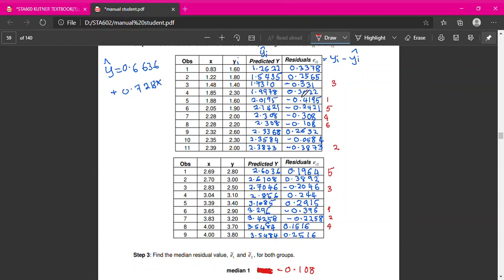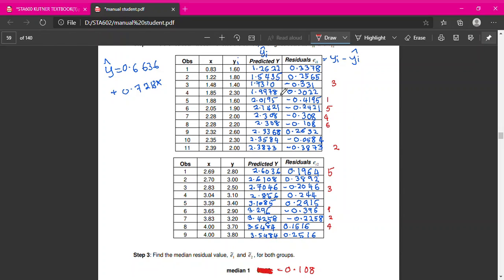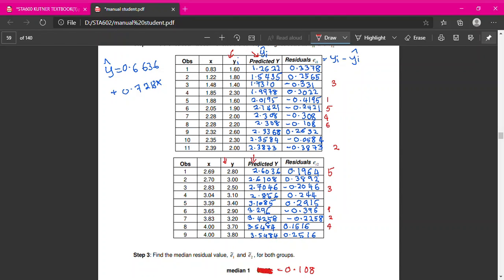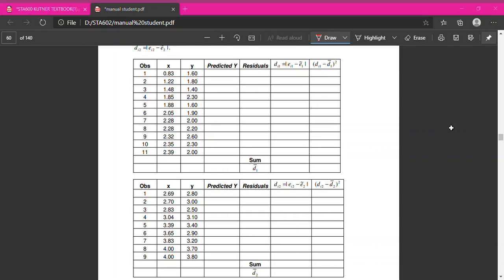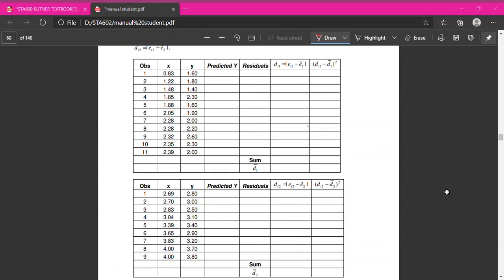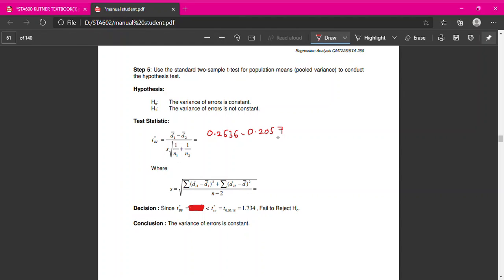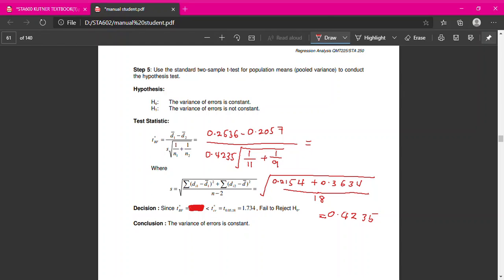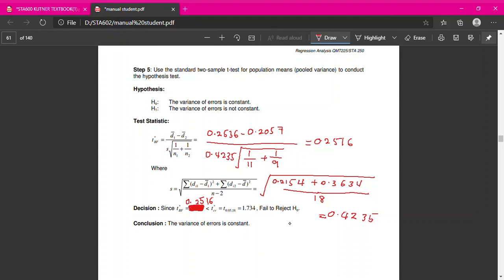STA602: Brown Forsythe test p.2